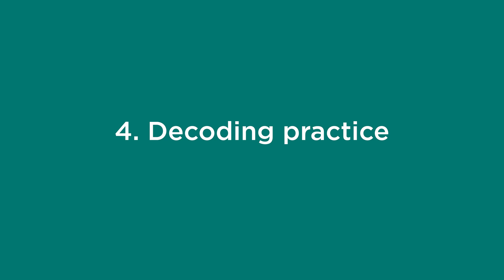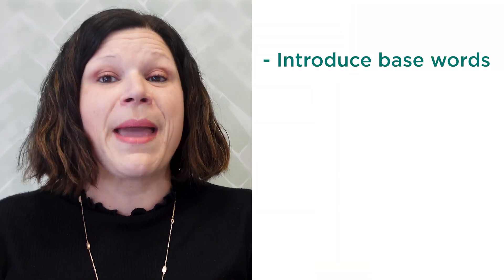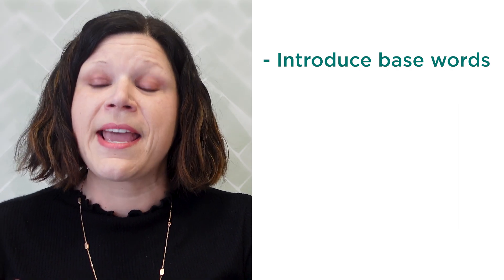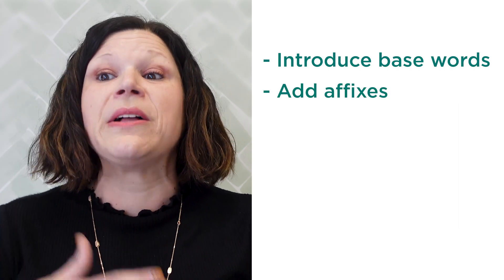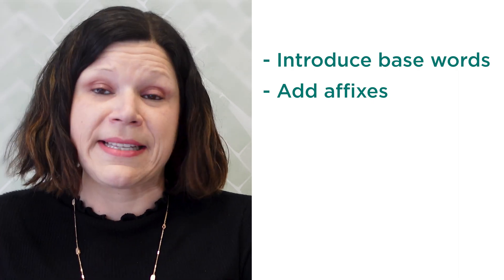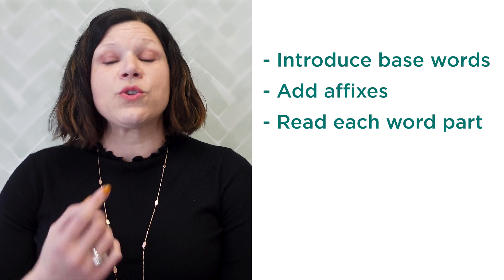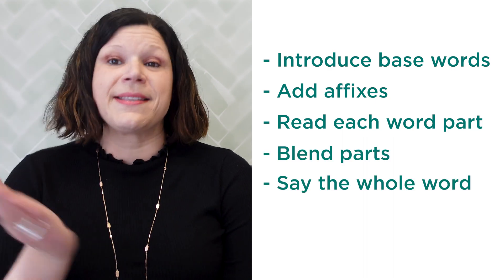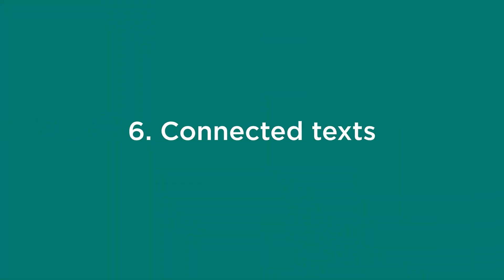The science of reading in your classroom: Strategies for teaching multisyllabic word reading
Reading long words fluently opens the doors to a limitless world of learning opportunities through rich and complex texts for students. Marissa Filderman and Jessica Toste, two university professors who research multisyllabic word reading interventions, joined us to discuss what we know about teaching students to read long words.